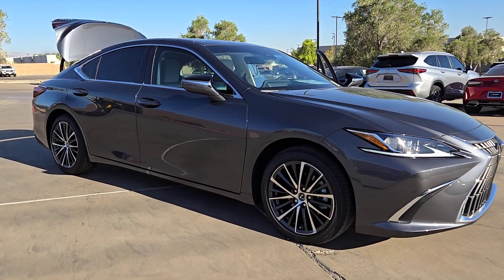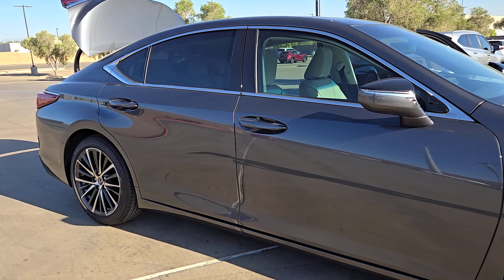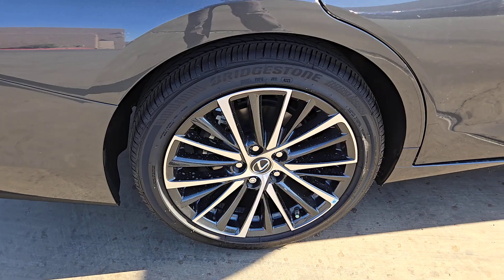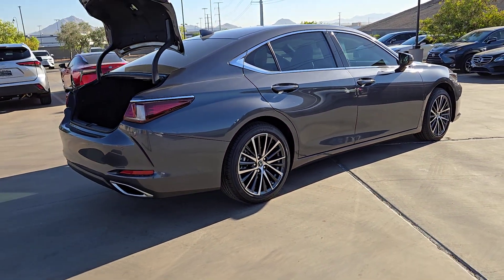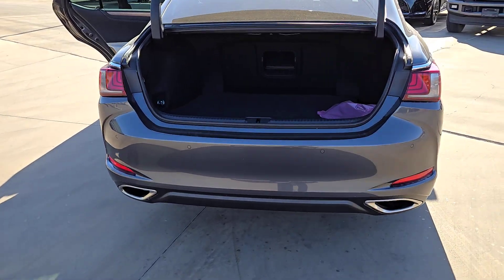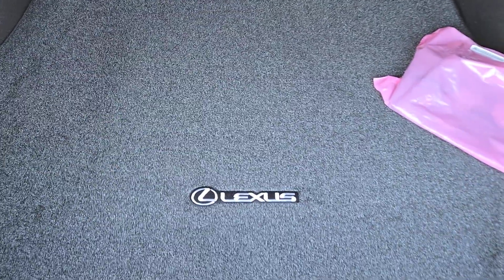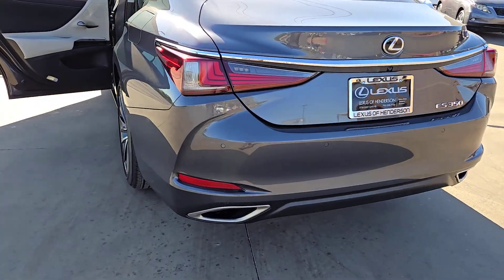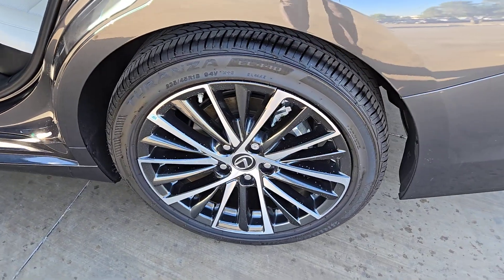2024 LEXUS ES Las Vegas, NV, Henderson, NV, St. George, UT, Phoenix, AZ, Bakersfield, CA 0HDT4840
CHARCOAL New 2024 LEXUS ES ES 350 available in Las Vegas, Nevada at Lexus of Henderson. Servicing the Henderson NV, St. George UT, Phoenix AZ, Bakersfield, CA area

Wheels: 17 x 7.5J Twin-V-Spoke Alloy,10-Way Power Adjustable Front Seats,Perforated NuLuxe Seat Trim,Radio: Lexus Interface w/8 Multimedia Touch Scrn,Compass,AM/FM radio: SiriusXM,Exterior Parking Camera Rear,Auto High-beam Headlights,Wireless Apple CarPlay/Wireless Android Auto,4-Wheel Disc Brakes,Air Conditioning,Electronic Stability Control,Front Bucket Seats,Front Center Armrest,Leather Shift Knob,Tachometer,ABS brakes,Alloy wheels,Auto-dimming door mirrors,Automatic temperature control,Brake assist,Bumpers: body-color,Delay-off headlights,Driver door bin,Driver vanity mirror,Dual front impact airbags,Dual front side impact airbags,Emergency communication system,Four wheel independent suspension,Front anti-roll bar,Front dual zone A/C,Front reading lights,Fully automatic headlights,Garage door transmitter: HomeLink,Heated door mirrors,Illuminated entry,Knee airbag,Leather steering wheel,Low tire pressure warning,Occupant sensing airbag,Outside temperature display,Overhead airbag,Overhead console,Panic alarm,Passenger door bin,Passenger vanity mirror,Power door mirrors,Power driver seat,Power moonroof,Power passenger seat,Power steering,Power windows,Radio data system,Rear anti-roll bar,Rear reading lights,Rear seat center armrest,Rear side impact airbag,Rear window defroster,Remote keyless entry,Security system,Speed control,Speed-sensing steering,Steering wheel mounted audio controls,Telescoping steering wheel,Tilt steering wheel,Traction control,Trip computer,Turn signal indicator mirrors,Variably intermittent wipers,Front beverage holders,Auto-dimming Rear-View mirror,10 Speakers